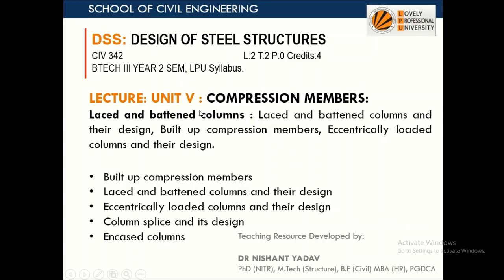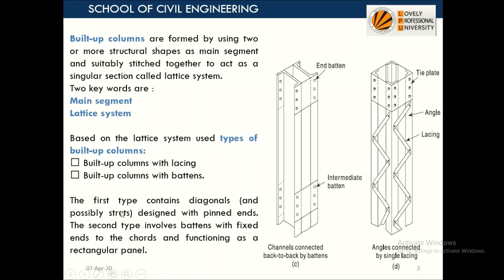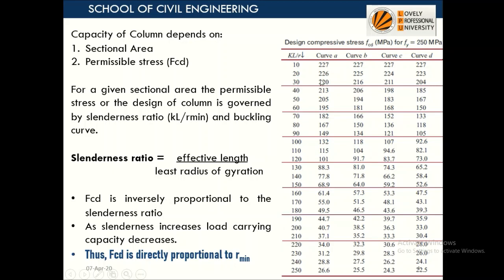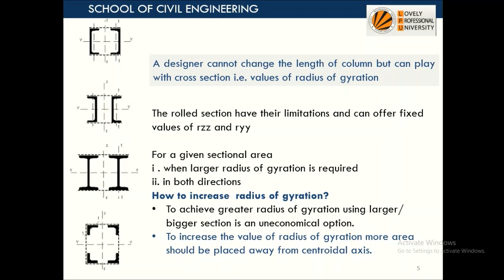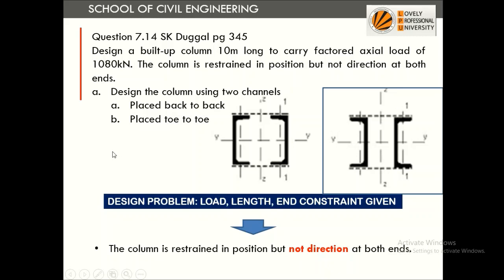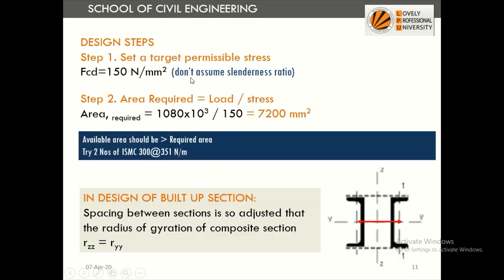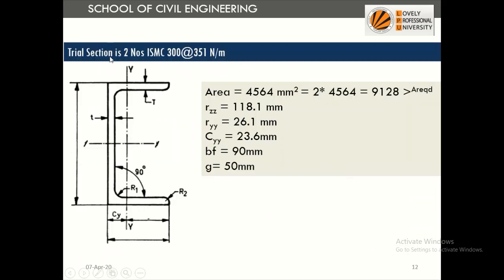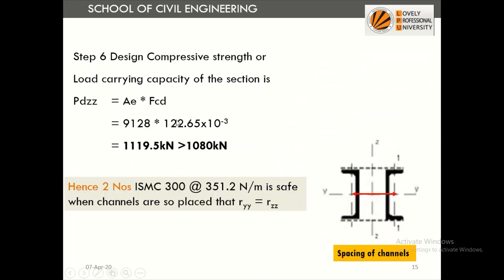Built Up Column: 2 channel section back to back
Built Up Column: 2 channel section back to back, SK Duggal 7.14 pg 345
Simple and easy explanation by Dr Nishant Yadav